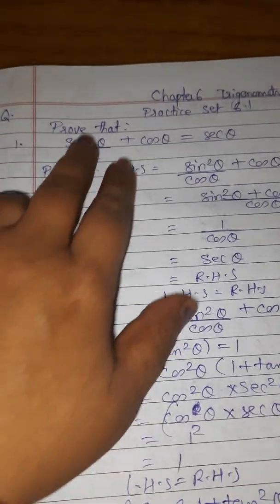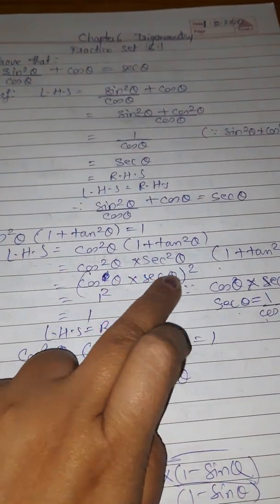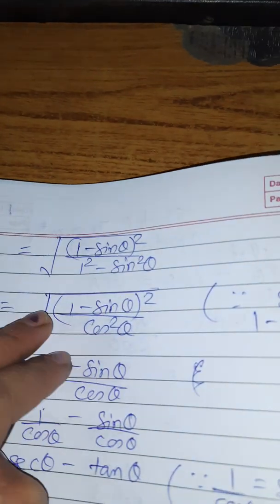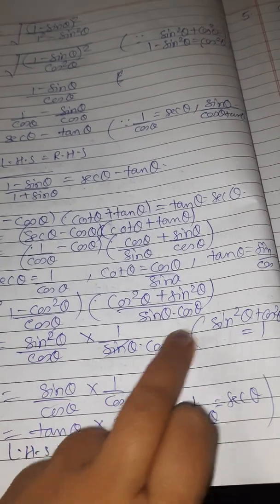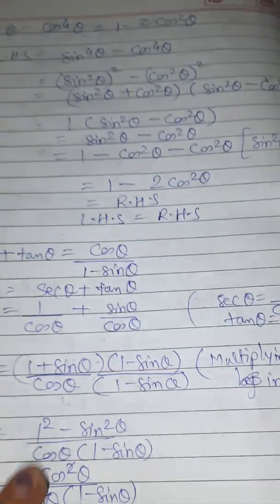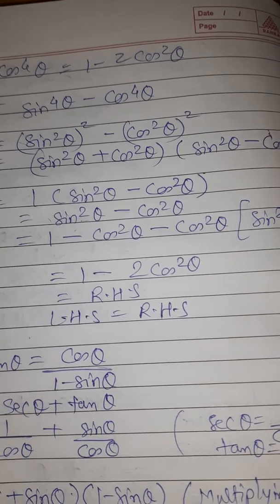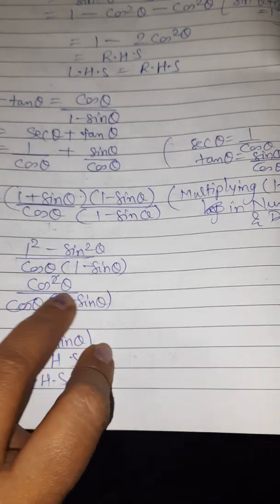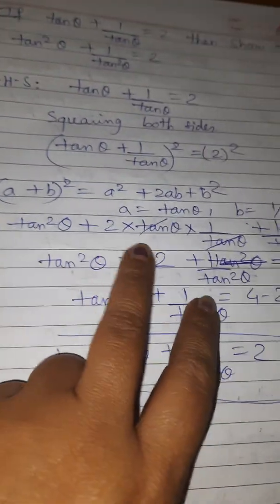chapter 6 of maths 2 : std 10th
Question 6 of practice set 6.1: by sharda Shukla